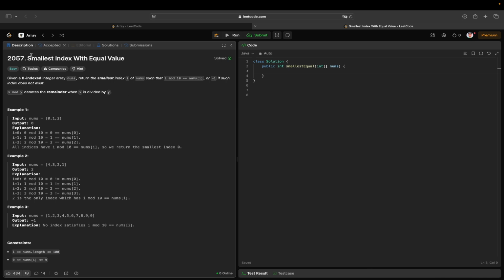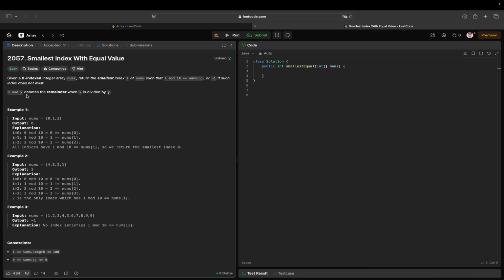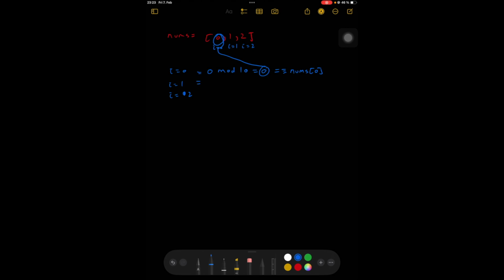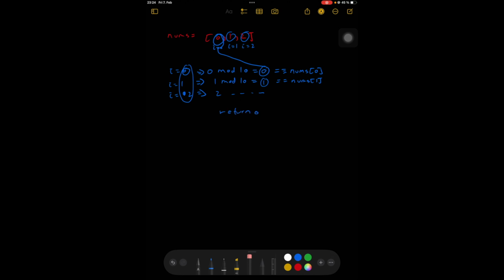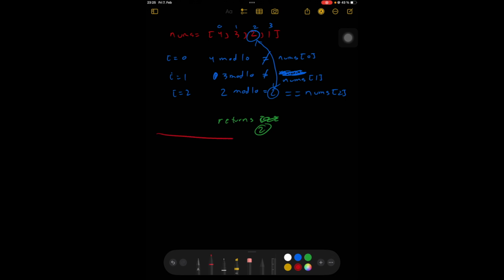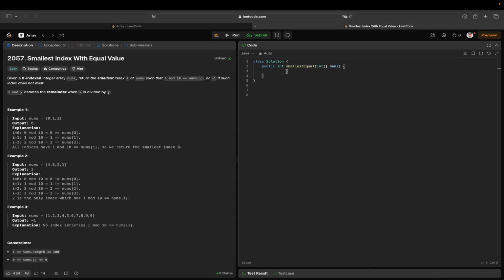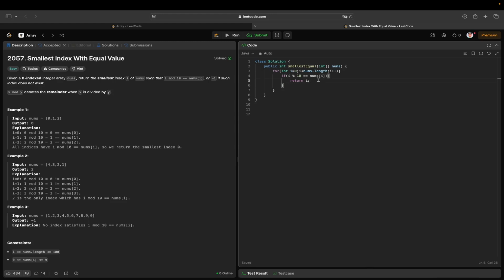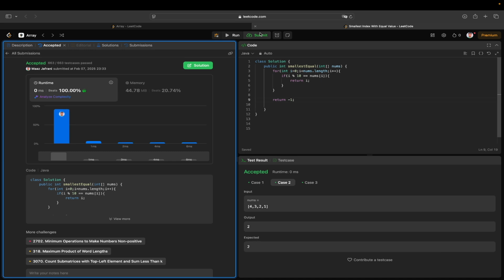LeetCode: 2057. Smallest Index With Equal Value | Day 20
In this video, I solve the LeetCode problem "2057. Smallest Index With Equal Value" using Java. I’ll break down the problem step-by-step, explain the logic behind the solution, and implement it in a clear and efficient way.

This problem is a great exercise for understanding array traversal, index-value comparisons, and brute force techniques. Whether you're preparing for coding interviews or improving your problem-solving skills, this video will help you level up. Let’s solve it together! 💻✨